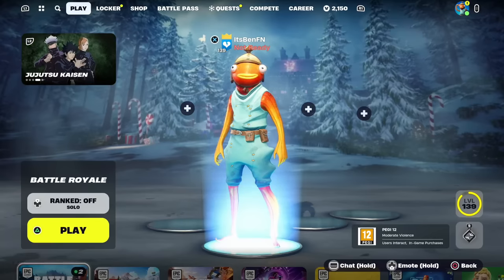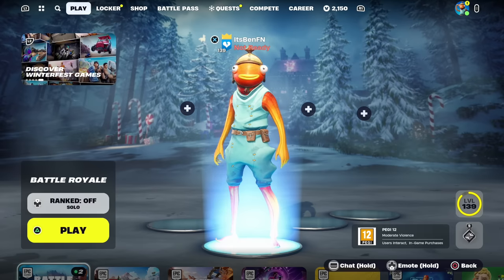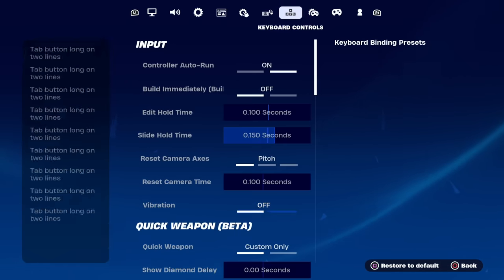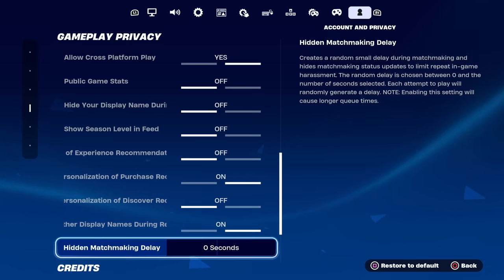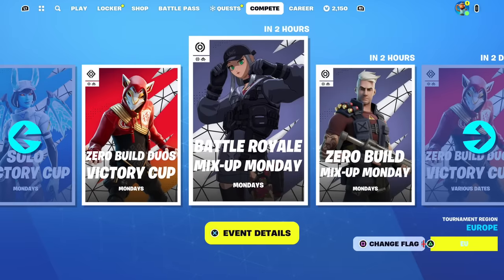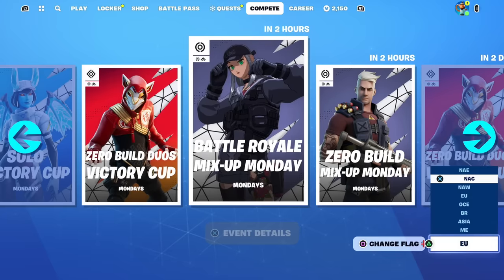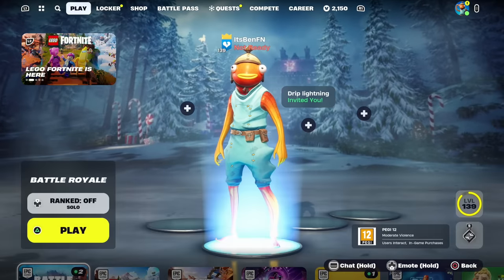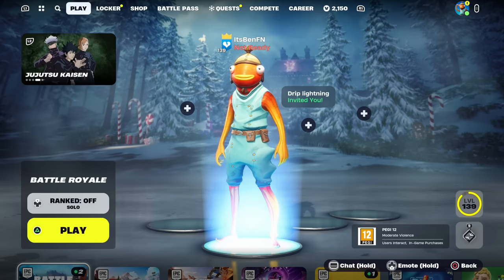How to ENTER in CASH CUPS & Tournaments! (Fortnite)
What’s up guys in this Fortnite battle royale video I’m gonna be showing you guys Fortnite in Fortnite battle royale of Battle royale and Fortnite Cash Cups and Tournaments in Fortnite and Duos Cash Cup and Solo Cups and FNCS Fortnite and How to Enter in Cash Cup and How to Play Tournaments in Fortnite and Fortnite Competitive and Fortnite Solos and Duos Ranked and Zero Build Ranked Fortnite and Fortnite Tournament and Fortnite Tournaments and Tournaments Fortnite and How to Enter Fortnite Tournament and How to Enter Fortnite Cash Cup and How to Enter Fortnite Cups and How to Enter in Cash Cups and Cash Cups and Cups and fortnite cash cups not working or fortnite how do i enter in cash cups or tournaments on ps5 or xbox or pc or nintendo switch or ps4 or mobile on ios & android in 2023 and 2024. which is honestly amazing. Hopefully you guys enjoyed this video!